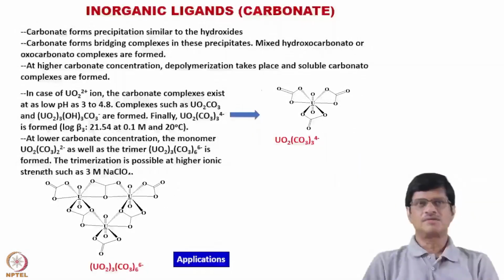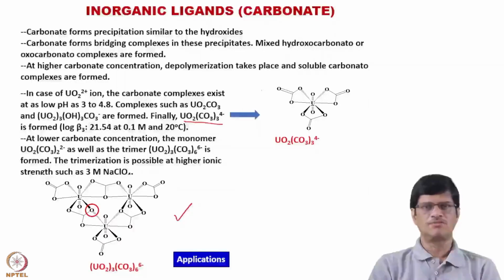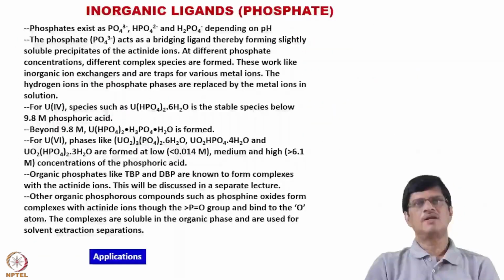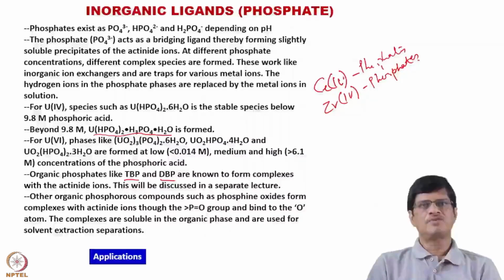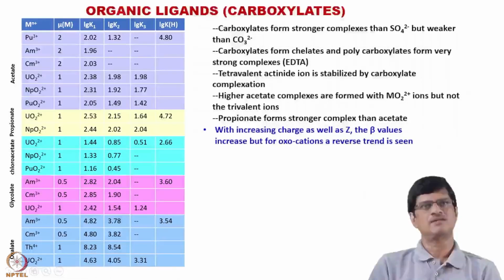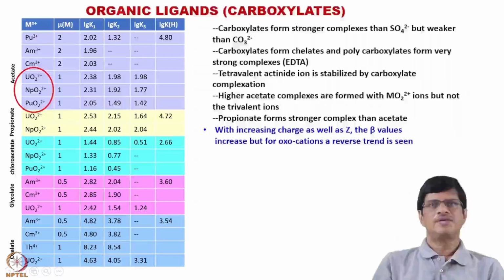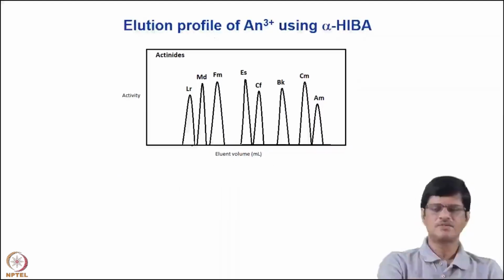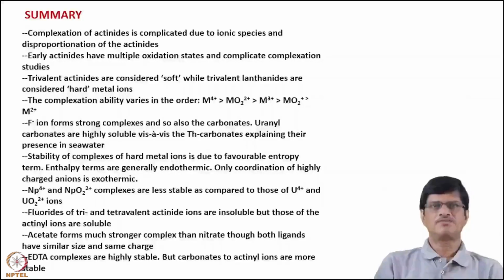Ln/An spectroscopy II